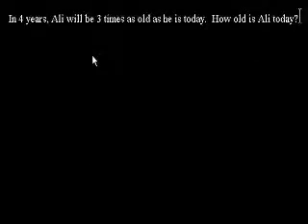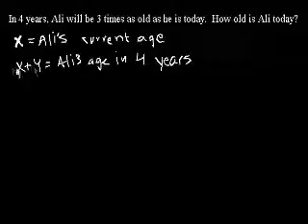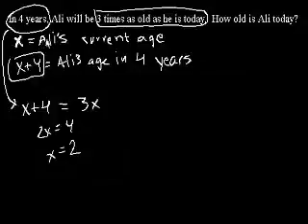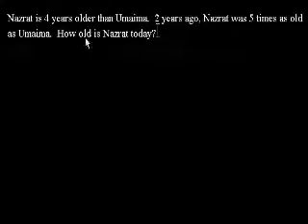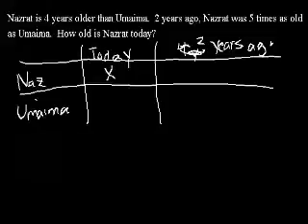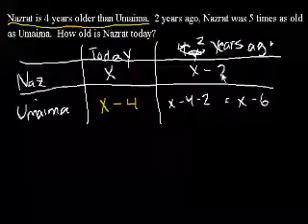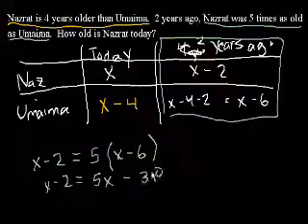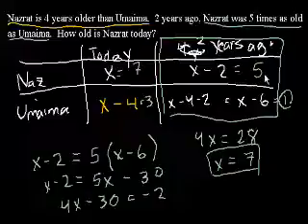My Edited Video